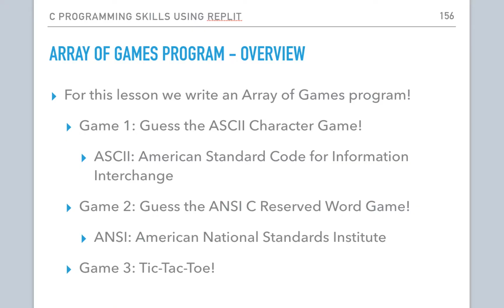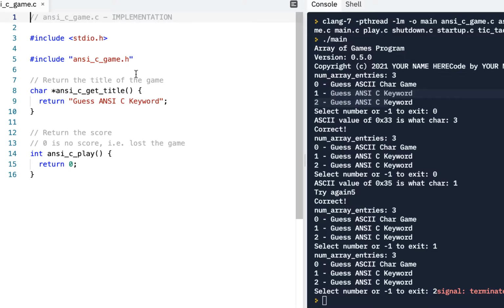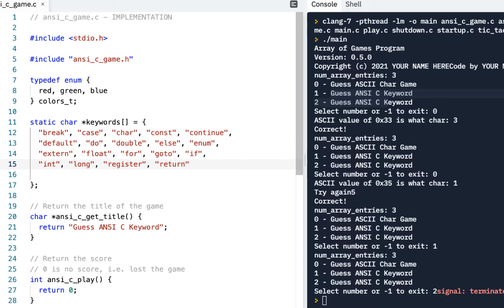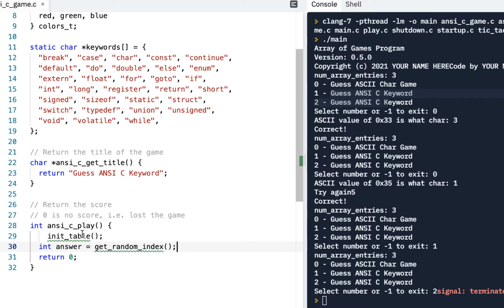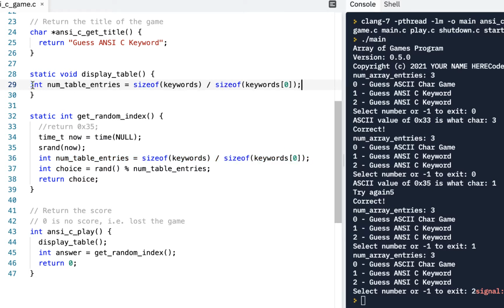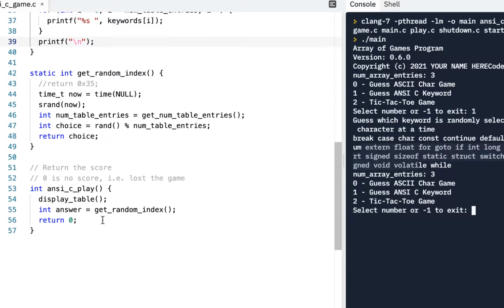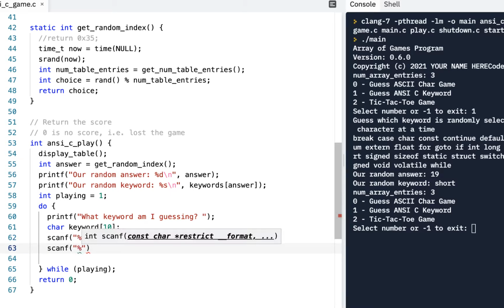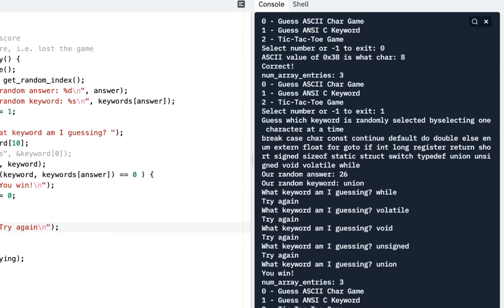C Prog Skills Using Replit: Lesson 8: Array Of Games: Part 6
This Lesson 8 continues from Lesson 7. The Lesson 7 covered the Array of Games program, Parts 1 - 5. This Lesson 7 continues with the Array of Games program, starting with Part 6 where the ANSIC C Keyword game is added to the code.